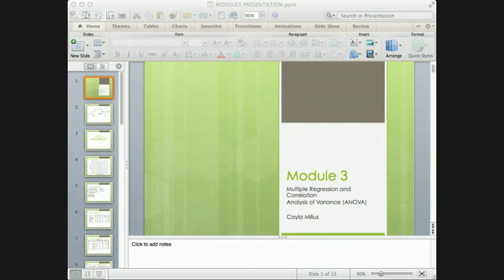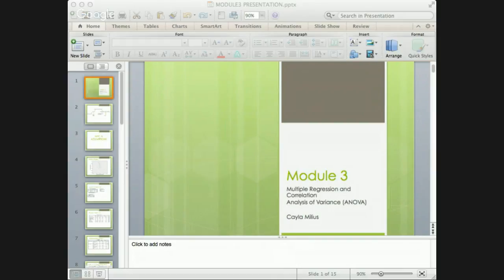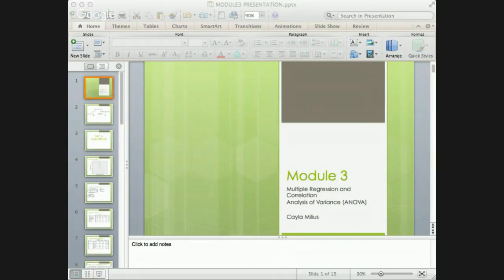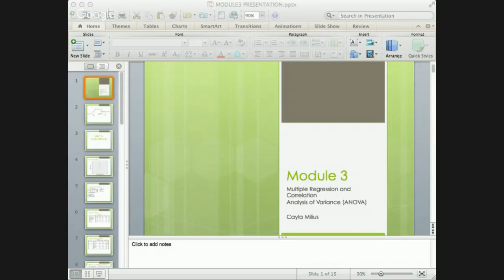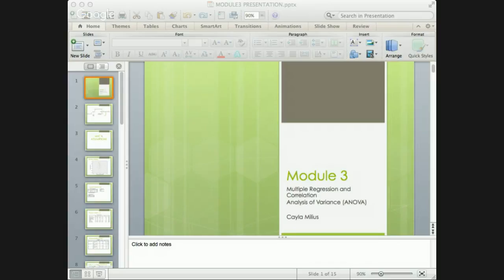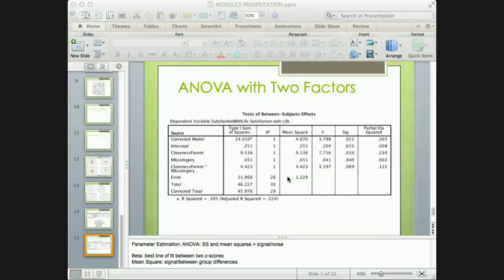MODULE 3 12915